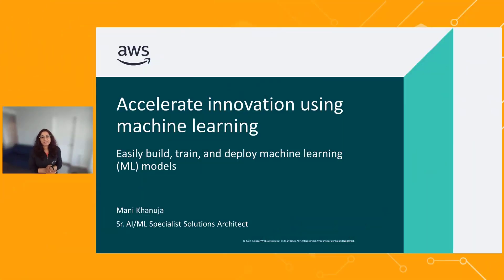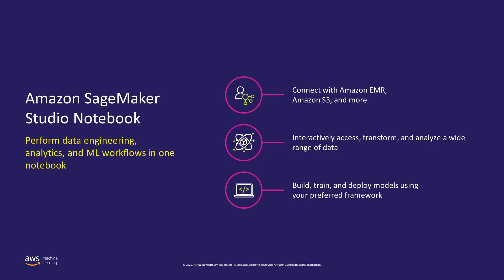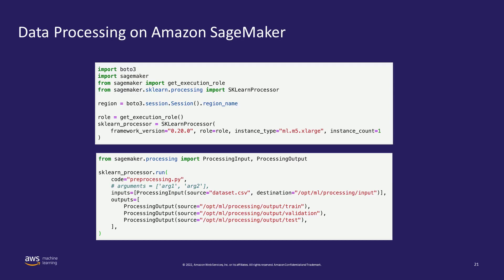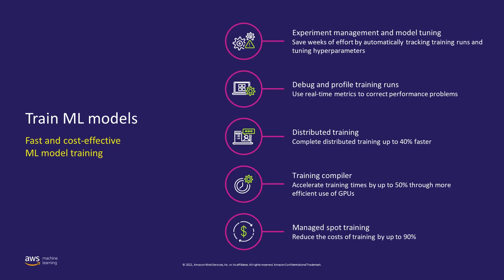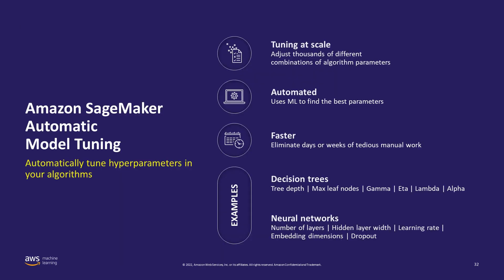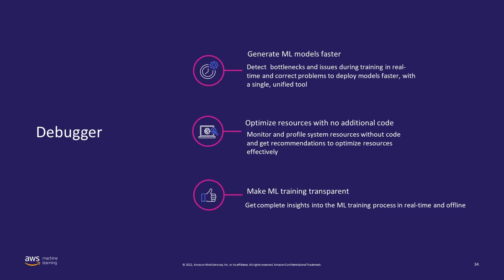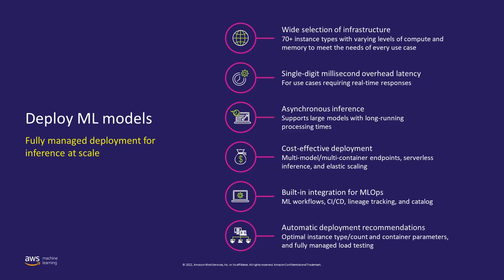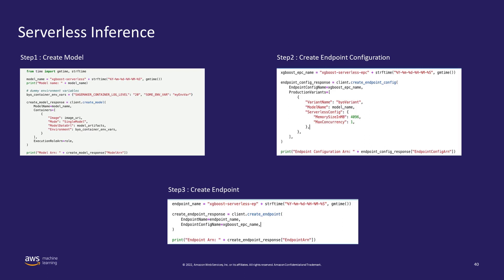How to build, train, and deploy machine learning models using Amazon SageMaker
Machine learning (ML) has become a key technology ingredient for businesses across industries to deliver delightful customer experiences. However, the proliferation of data science tools that are difficult to integrate can create barriers to innovation and reduce data scientist productivity. Amazon SageMaker brings together purpose-built tools for every step of the ML lifecycle under the SageMaker Studio integrated development environment, making it easy to build, train, and deploy ML models. In this tech talk, learn how to easily prepare data and build, train, and deploy ML models for any use case with fully managed infrastructure, tools, and workflows using Amazon SageMaker.

Learning Objectives:
        * Objective 1 - Discover how to use the end-to-end SageMaker capabilities for every step of the ML lifecycle.
        * Objective 2 - Learn how to get started quickly using SageMaker JumpStart pre-built solutions and SageMaker Autopilot.
        * Objective 3 - Find out about tutorials and technical resources to get hands-on experience and dive deeper.